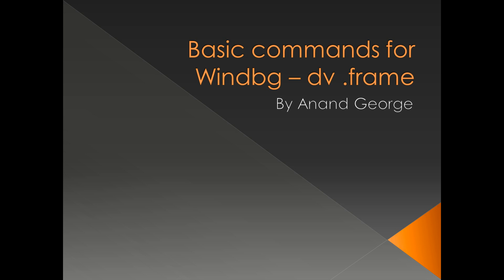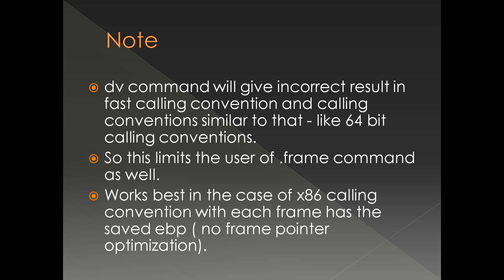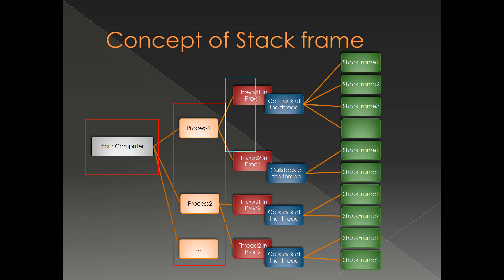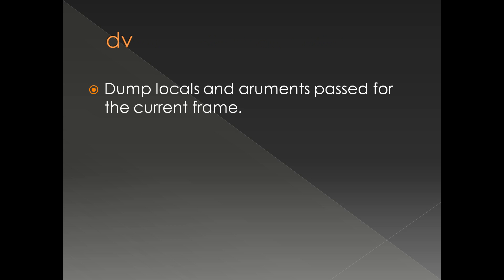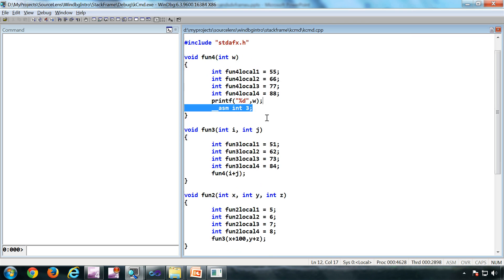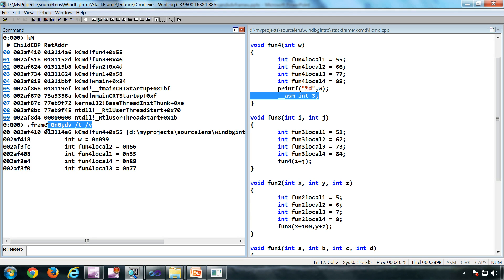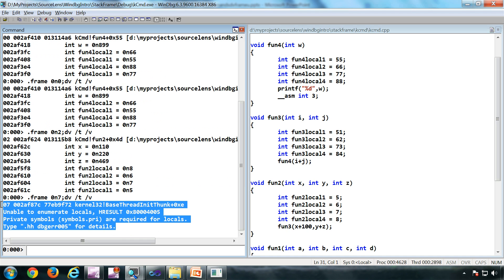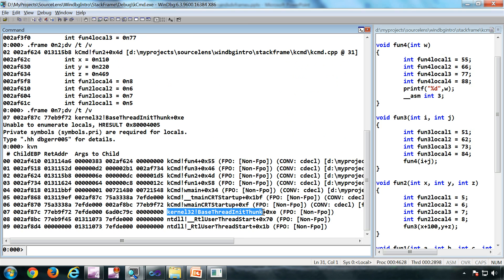Introduction to Windbg Series 1 Part 10 - Commands dv and .frame